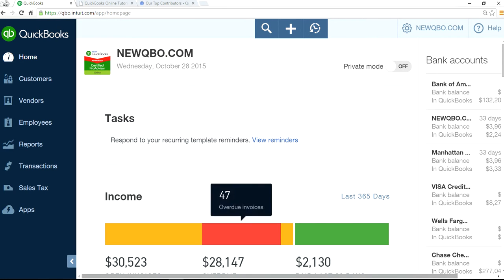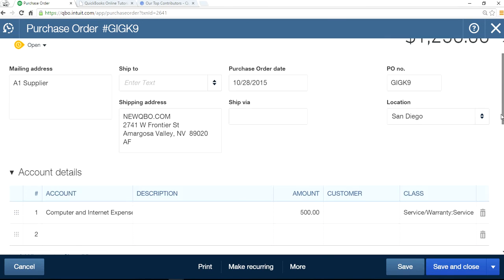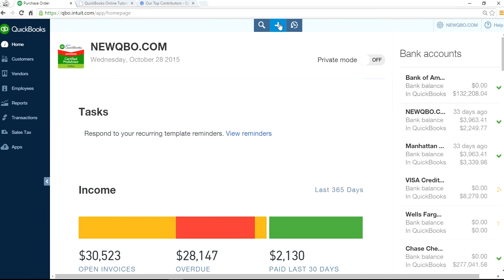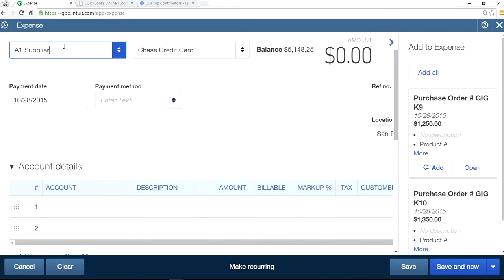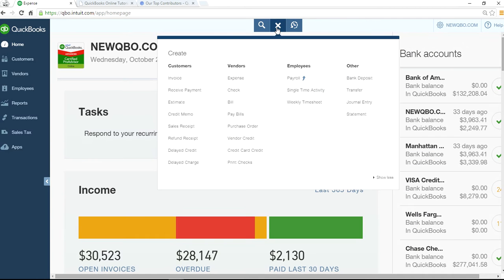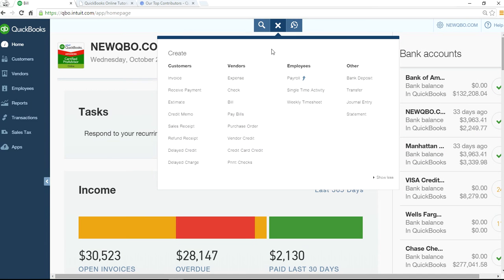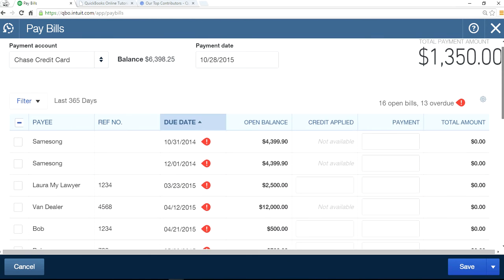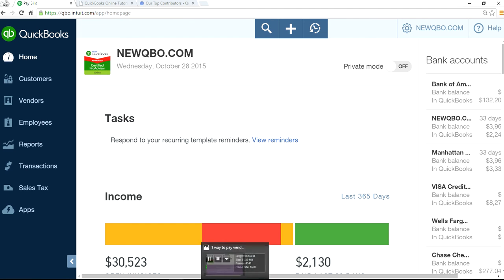QuickBooks Online - Way to pay vendor bills originating from your purchase order via a credit card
Way to pay vendor bills originating from your purchase order via a credit card